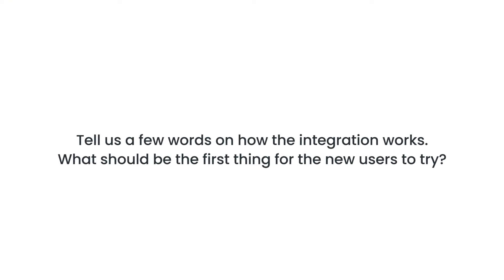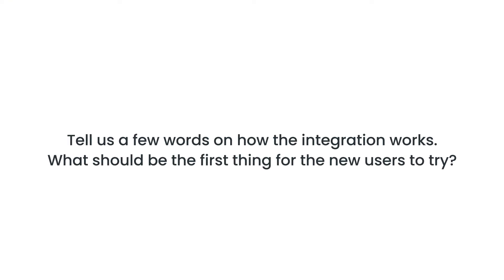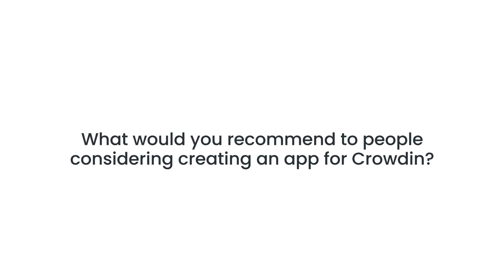Case Study: Creating a Crowdin app to integrate LexiQA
If you want to integrate a specific tool with Crowdin, it's simple to achieve by creating a Crowdin app. You can also add some custom features this way.

Crowdin already has 550+ apps and integrations.

We have 24x7 tech support happy to help you get your content multilingual.